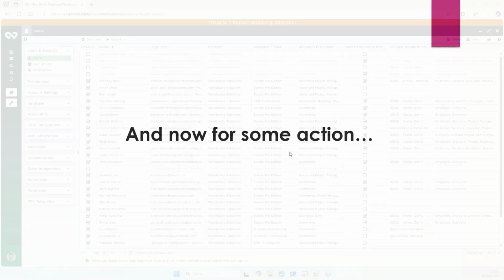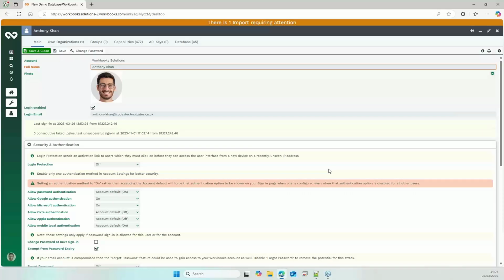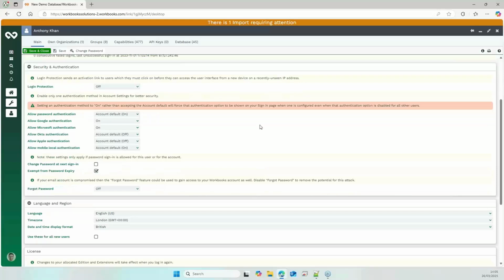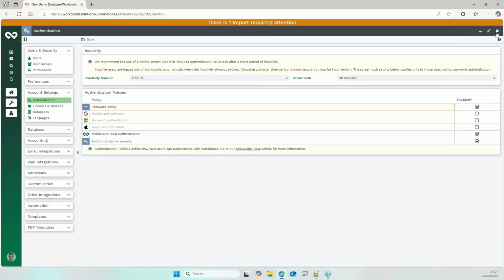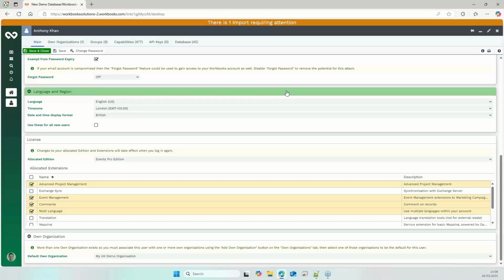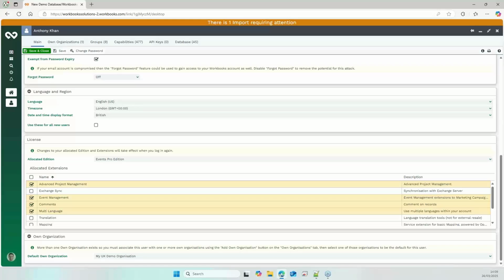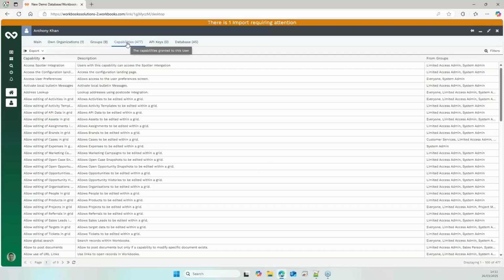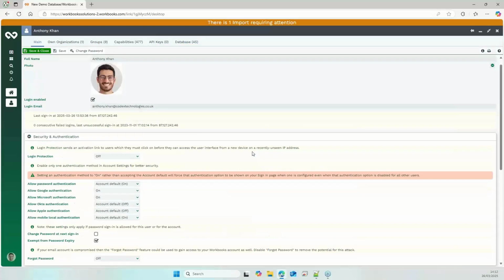How to setup a new user in Workbooks CRM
Setting up new users in Workbooks CRM involves several important steps to optimise security, streamline workflows, and tailor the system to your organisation's needs.